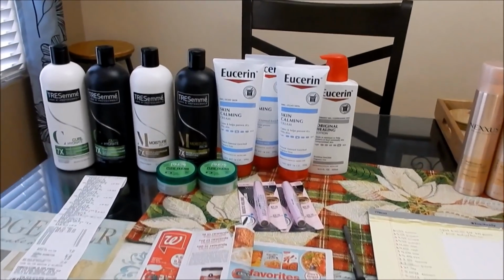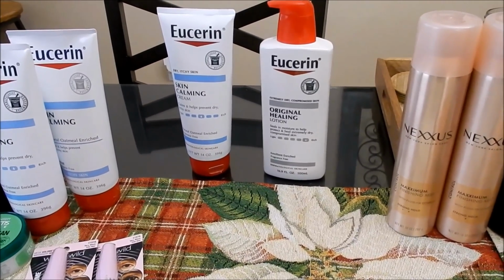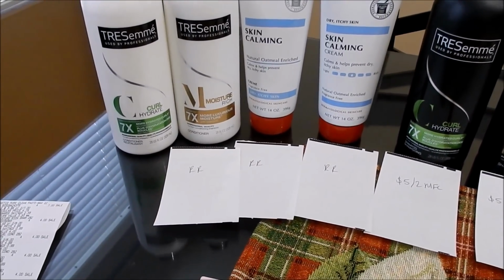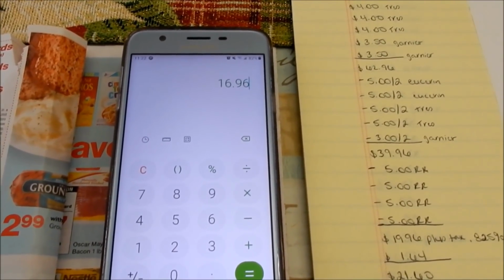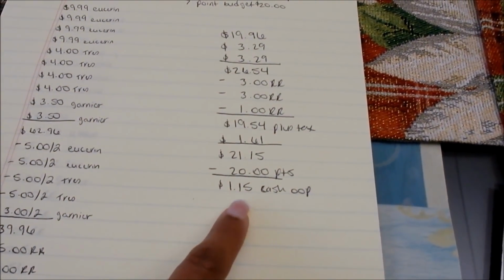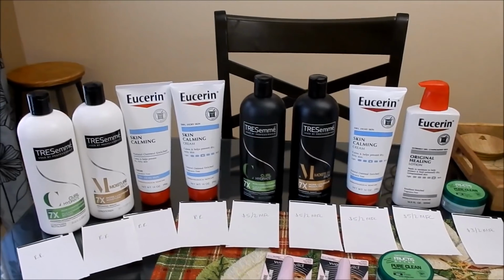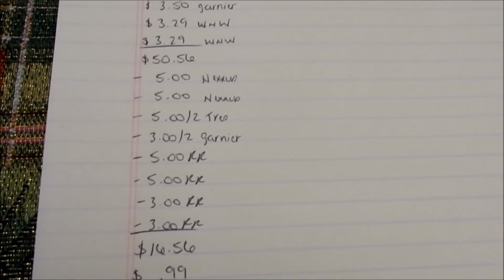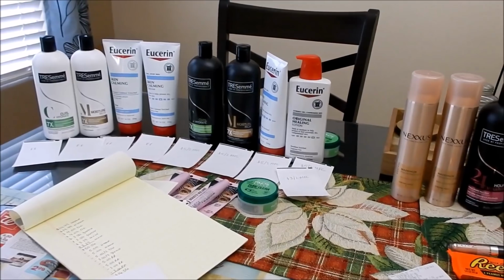Walgreens Couponing || How To Coupon || Building a Transaction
In this video I walk you through how I shop and build up my deals when couponing at Walgreens.

My Ibotta Code: Join Today!